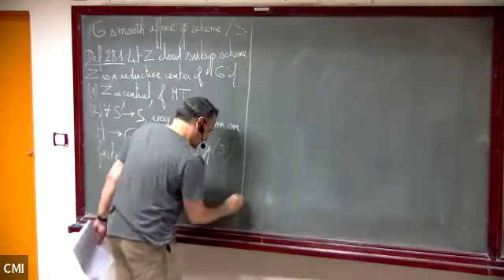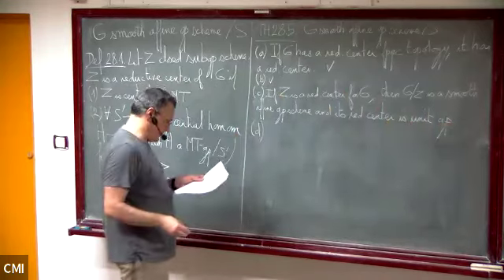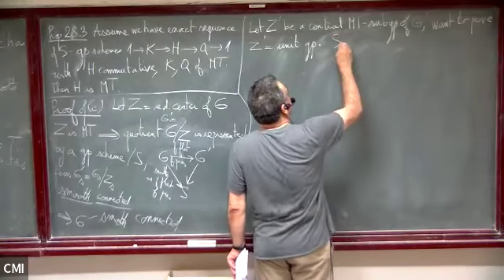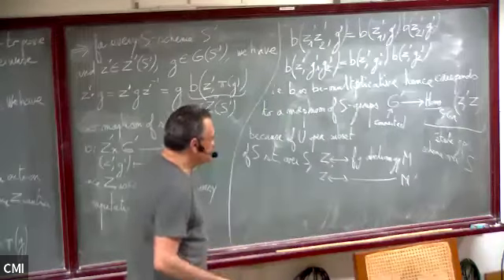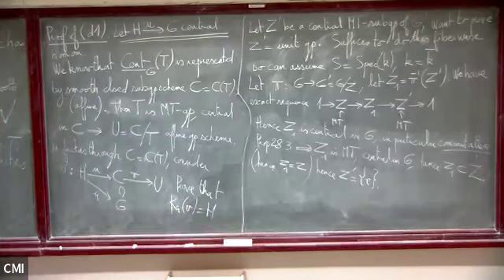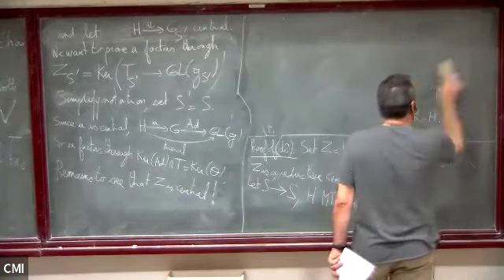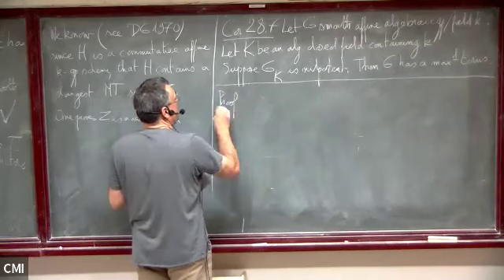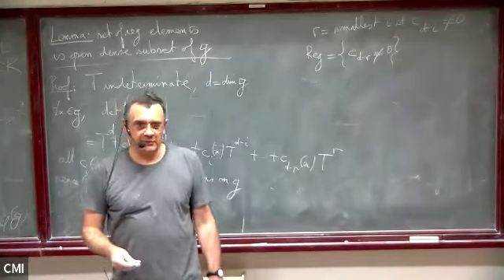Lecture 12 - Jan 09, 2024